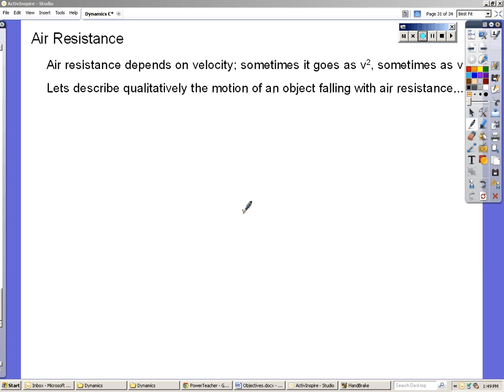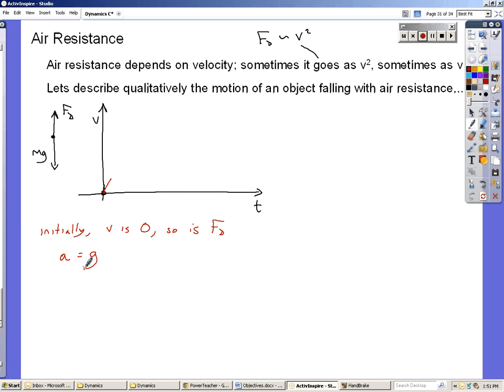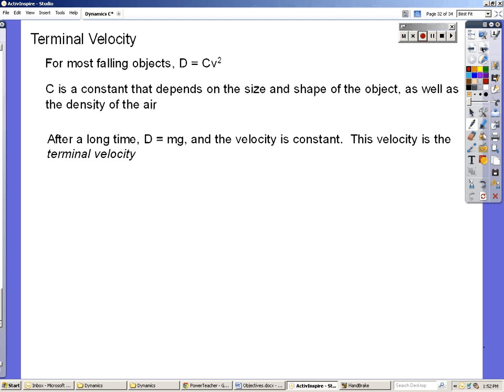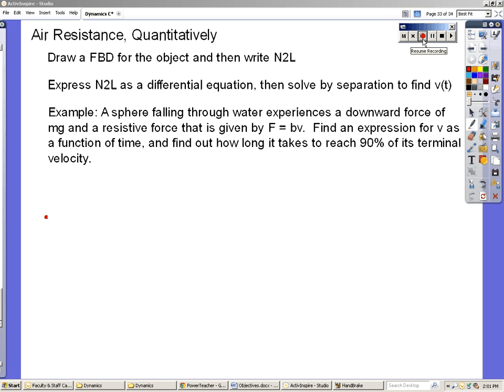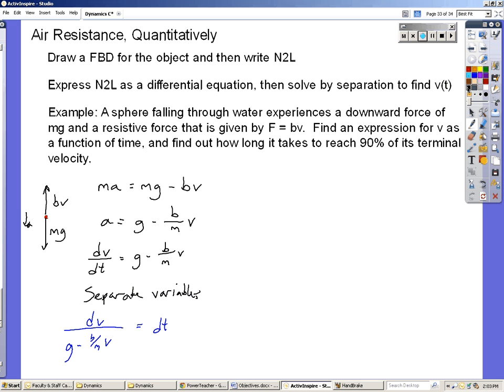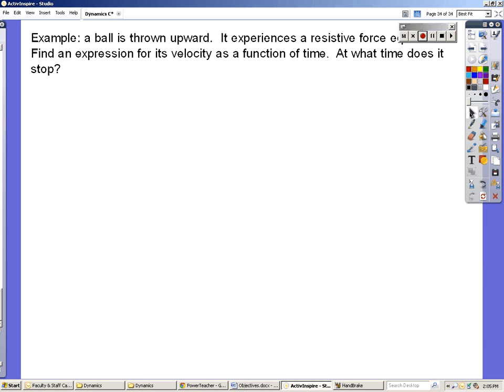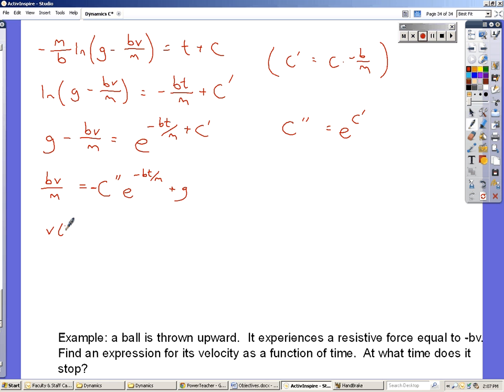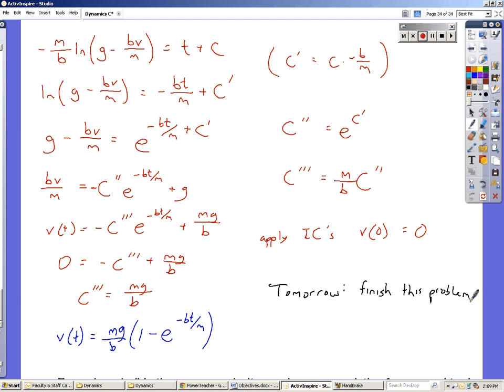Video 6.3: Air Resistance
Drag forces, terminal velocity, separable differential equations